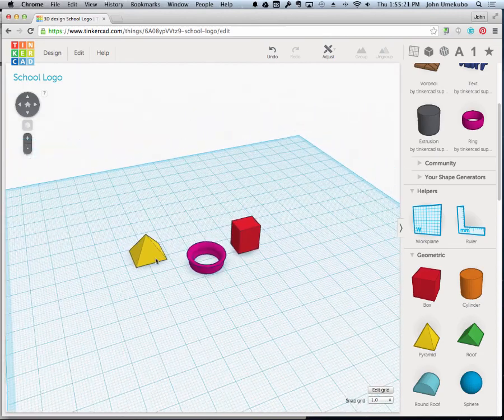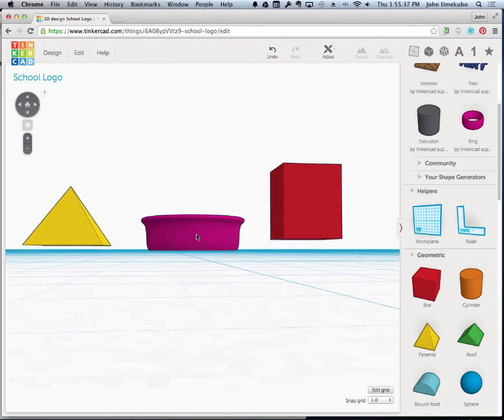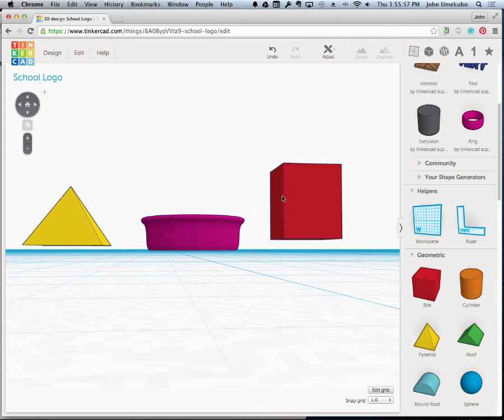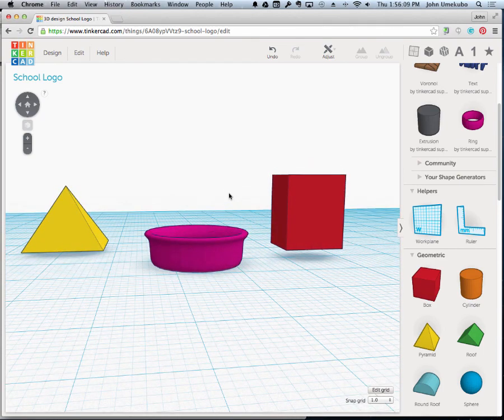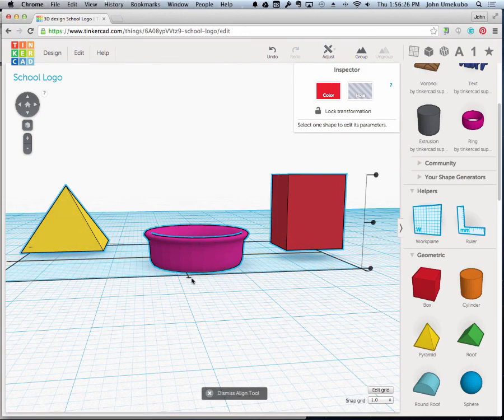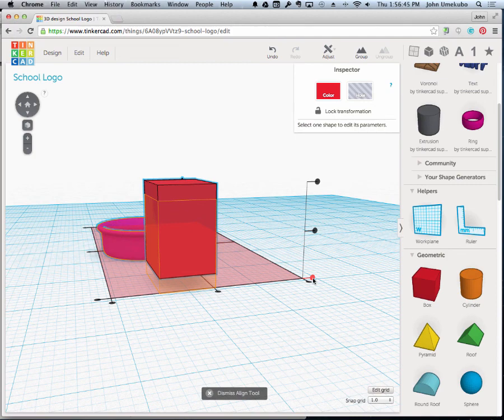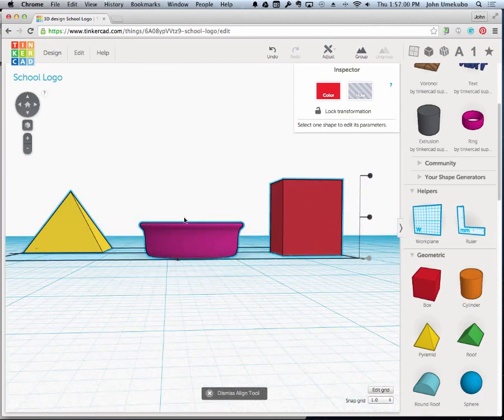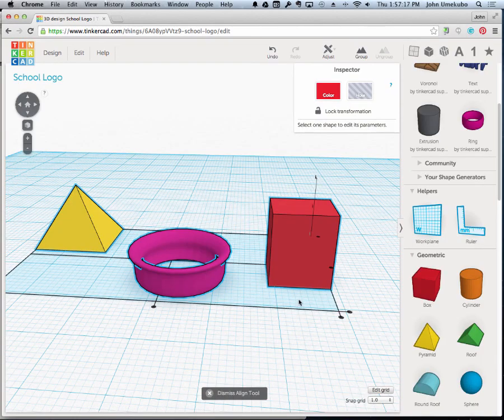TinkerCAD - Printing Problems, Alignment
Use the alignment tool to ensure a successful print.